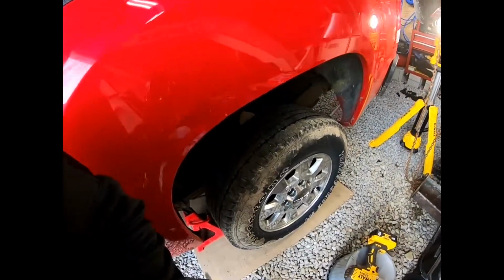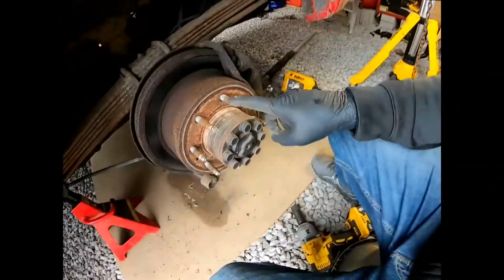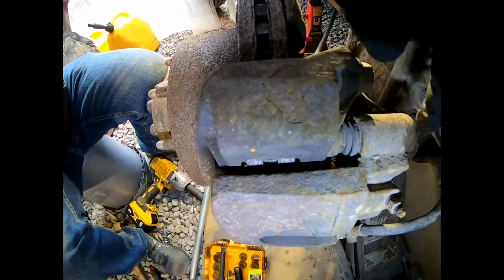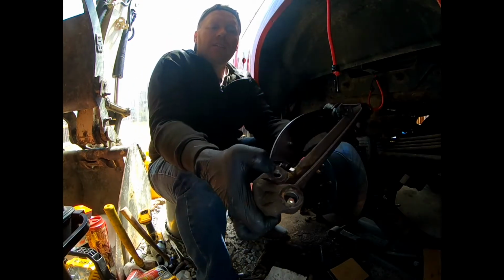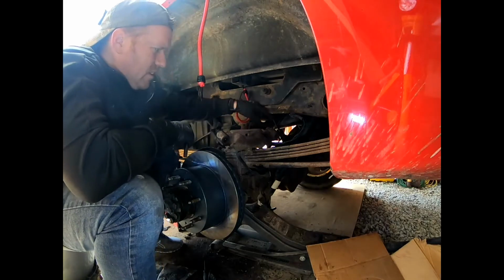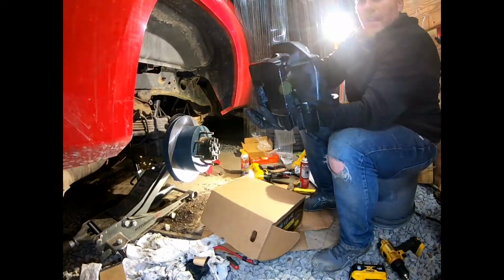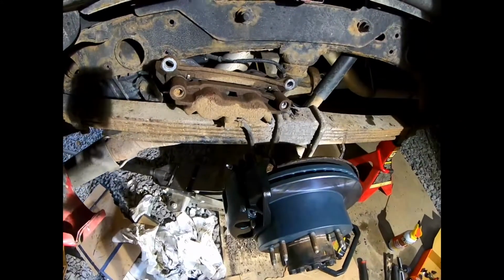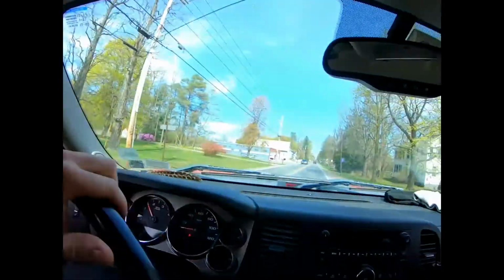GMC 2500 HD Emergency Brake Replacement And Brakes DIY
replacing the emergency brakes on my gmc sierra 2500 hd how to diy

Amazon link for purchase lug nuts

Dewalt Impact XR

Dewalt Impact With 2 5AH Batteries

Front Slide Pins